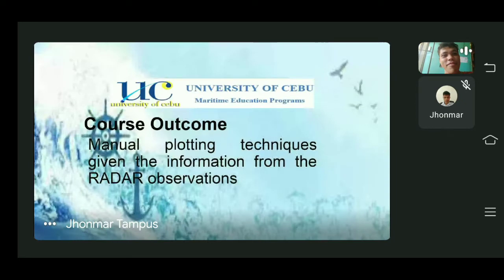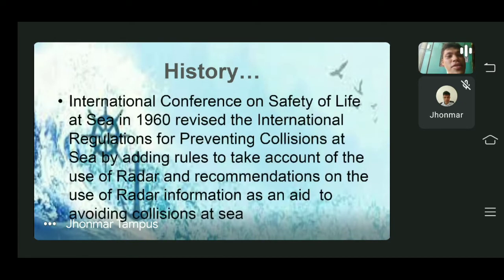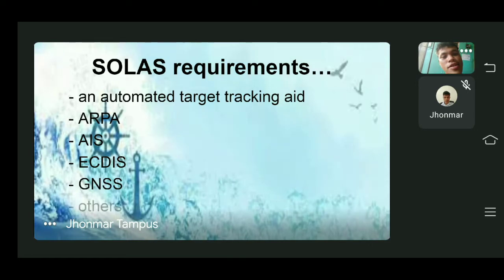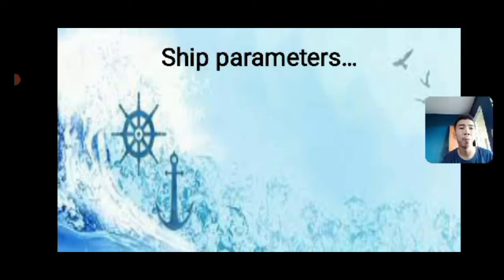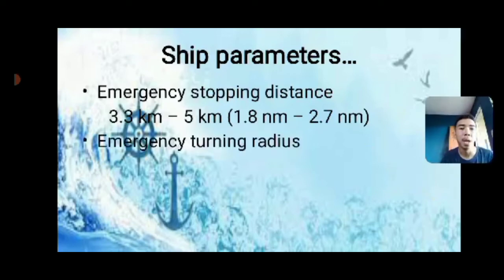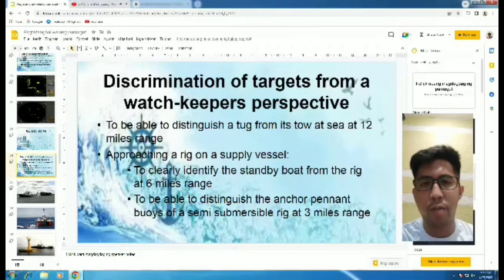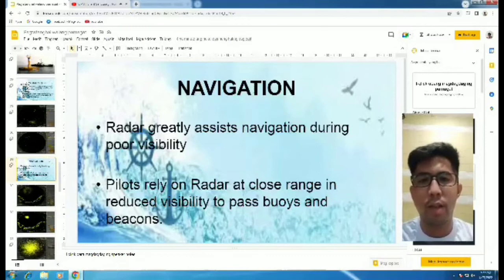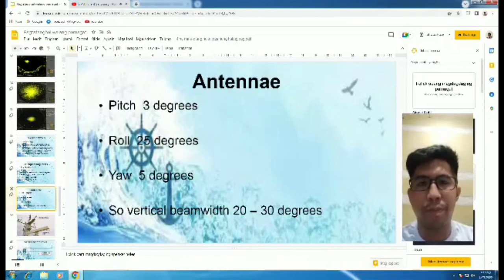Group 9 MANUAL RADAR PLOTTING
Members: Tampus, Jhonmar Z.
                   Tantoy, Mark Lyndon D.
                   Toledo, Michael Jay